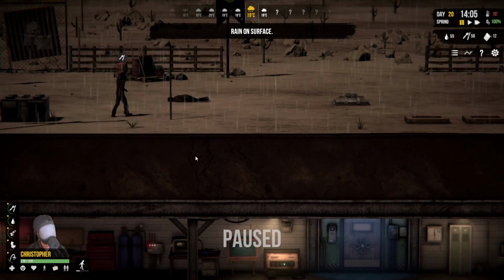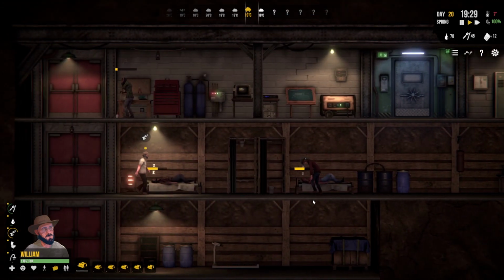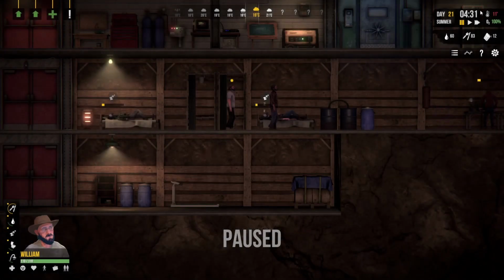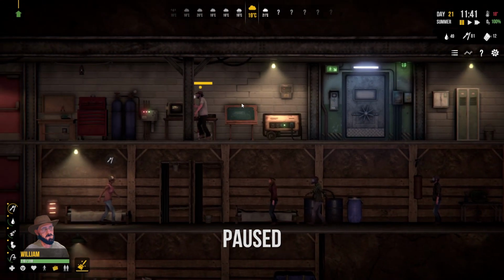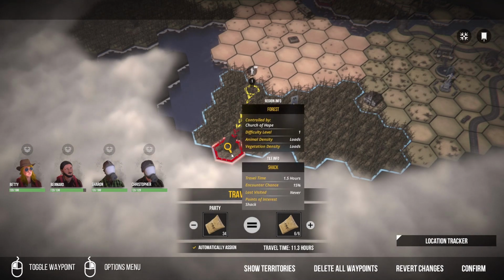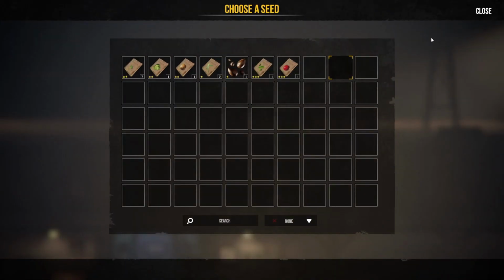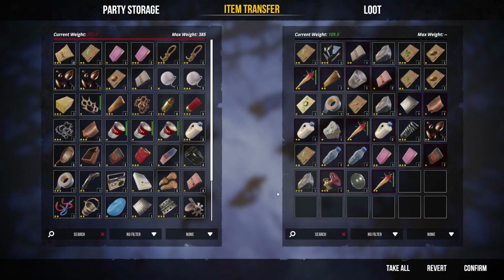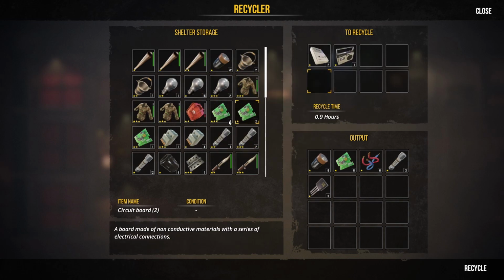The Darkest Day | Sheltered 2 - Part 9 (Bunker Survival Game)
Sheltered 2 continues and The Keepers of the Tea experience their darkest day. I won't spoil it here in the description, it needs to be seen, but there is much badness.

Away from the badness, things go quite nicely at the bunker, with a whole host of improvements made around the place, such as a proper shower and toilet, another wind turbine and also some more improvements to the water filter.

Our food continues to grow very well indeed, with the broccoli in plentiful supply, and, well, it's mostly broccoli but at least it's healthy, right?

We do some more exploring around the place and realise that The Church of Hope own quite a lot of territory, but it doesn't stop us from trying to take some of their valuable resources.

Also there are more skills handed out, we finally get a fire extinguisher and we bury that guy that we killed last time!

It's been twenty years since the world as we knew it ended. The last of humanity splintered into opposing factions. Will you unite or conquer?

Building upon the original 2015 fan-favourite, Sheltered 2 brings new challenges and deeper strategic gameplay. You are tasked with creating a leader and building up your faction whilst managing resources and tackling threats both natural and human. Everything from starvation and dehydration to radiation poisoning and enemy raids can prove fatal.

Sheltered 2’s new Factions system is pivotal to a base’s success. Send out expeditions to explore the vast wasteland and forge relationships, or bitter rivalries with other camps. Trade resources to grow and thrive together; or go head-to-head with rivals in an expanded combat system and grow your foothold in the wasteland. Will you ally with or dominate the other factions?

Features:

Factions: New to Sheltered 2, the Factions system allows you to create relationships with other groups that will provide your base with resources and support. Or grab your weapons and take things the old-fashioned way.
Resource Management: Balance the needs and wants of your survivors, manage scarce resources, craft what you need and maintain the shelter’s equipment to keep the group alive.

Faction Leaders: New in Sheltered 2, the faction leader is the most important member of a shelter, boasting their own unique and powerful traits, the faction leader will be pivotal to success, with their death meaning game over.

An Unforgiving Wasteland: Starvation, asphyxiation, extreme temperatures and combat are just some of the challenges you’ll face in the harsh wasteland of Sheltered 2, and without the ability to respawn, every decision could be fatal.

Combat & Weapons: When negotiations fail, wield a huge variety of makeshift weaponry against hostile outsiders. Fight to the death in turn-based combat to win the critical resources you need to survive.

Characters: Your survivors have their own personalities, traits, desires and a huge list of skills to acquire. Customise them to your liking and make your faction members unique and individual.

Vehicles: Find and fix more vehicles to explore the wasteland with, from Bicycles to Pick-up trucks.